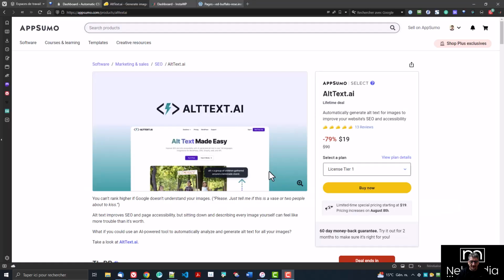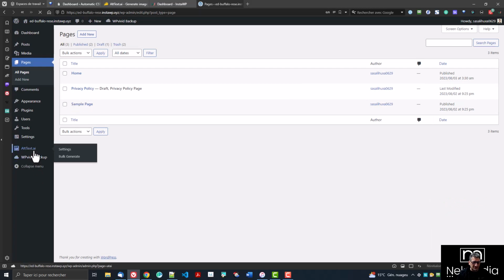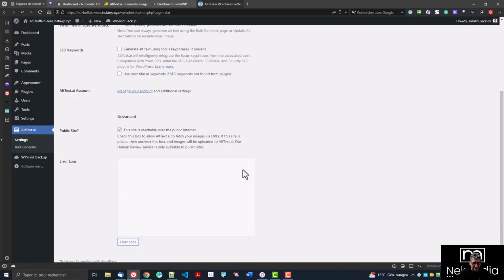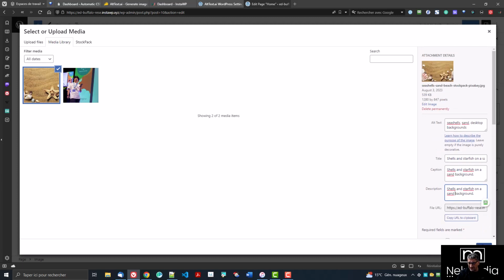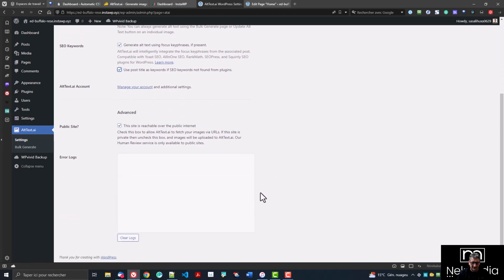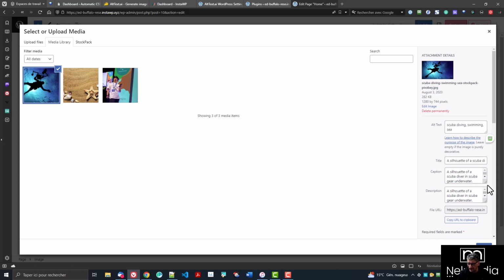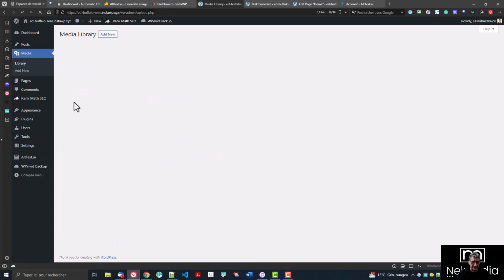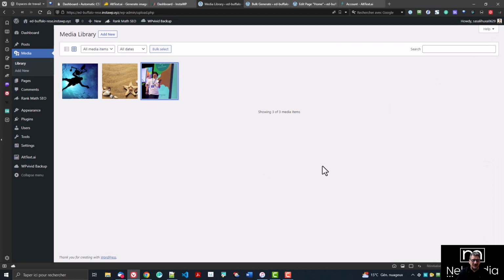AltText.ai - Automatic image alt, title, caption and description for your images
With this great AI tool, you can automatically generate the alt text, title, caption and description of your images in just a click. This is great (not to say essential) for SEO and specially accessibility.

Tired of scratching your head to find the right description for your images (or the ones that your client provides without any proper title and description)? This is the right tool for you!